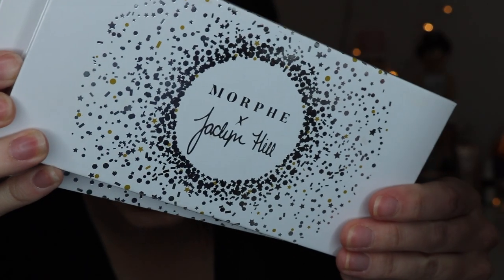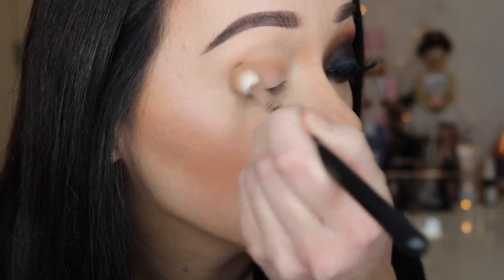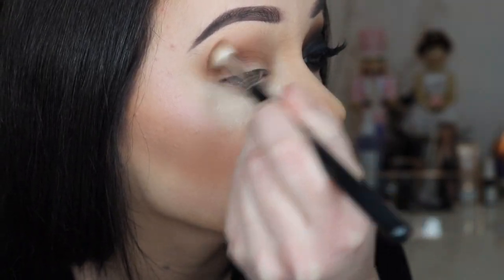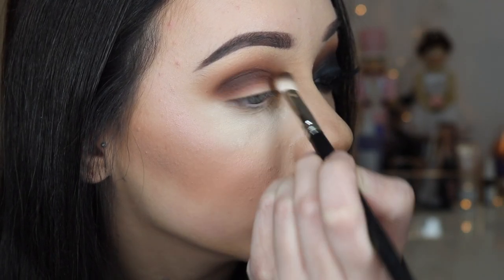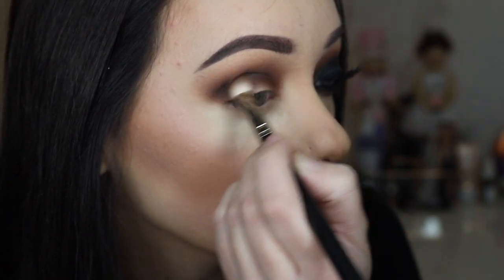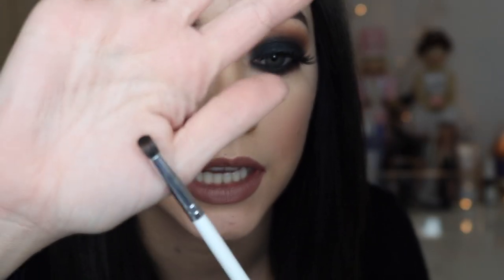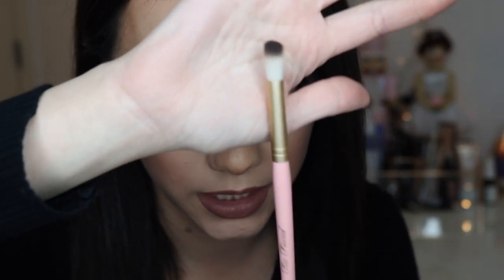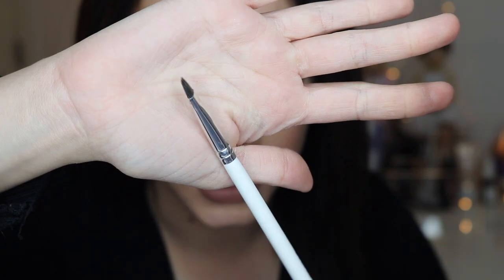THE PERFECT CLASSIC BLACK SMOKEY EYE | Morphe X Jaclyn Hill Vault Collection | Lena Conrad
I hope you guys really enjoyed my tutorial on this classic Black smokey eye! I Stayed up until 5am filming this, and had a couple files get corrupted, but it was definitely worth the trouble (:

I really do appreciate all your amazing love and support from you dolls. It really means a lot to me.

Lashes: Eylure
Lippie: Colourpop